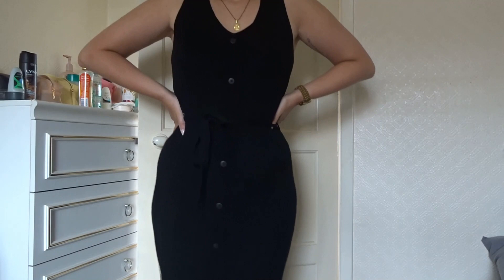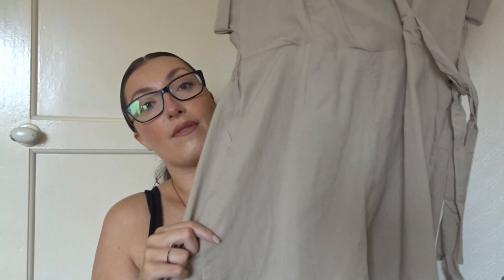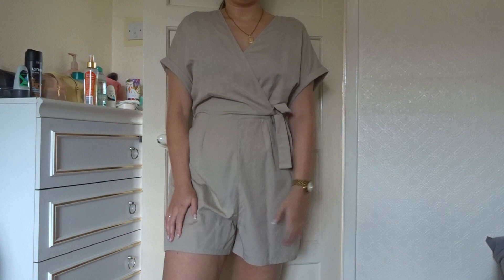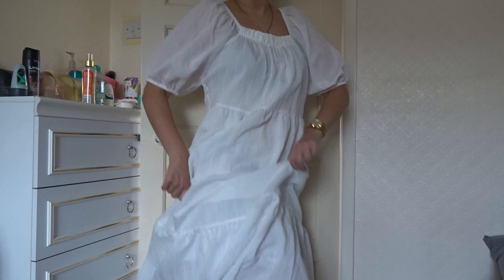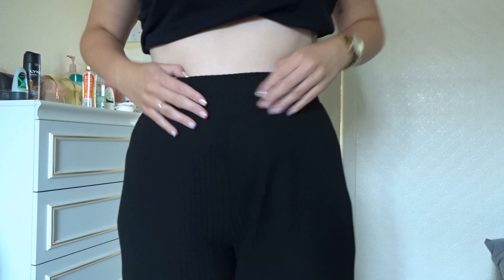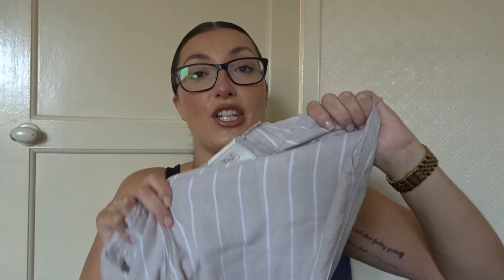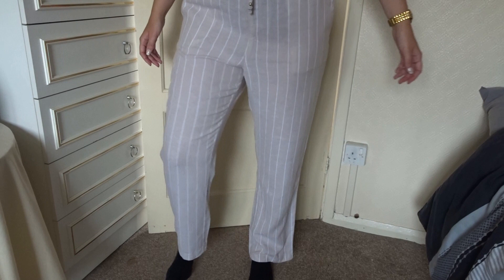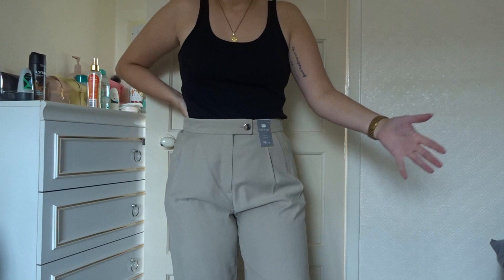NEW IN TESCO CLOTHING HAUL, F&F CLOTHING JULY 2021//LAURENMEE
DEPOP: laurenmeex